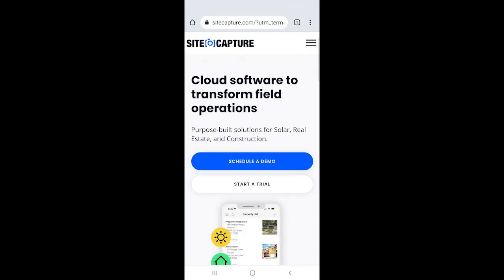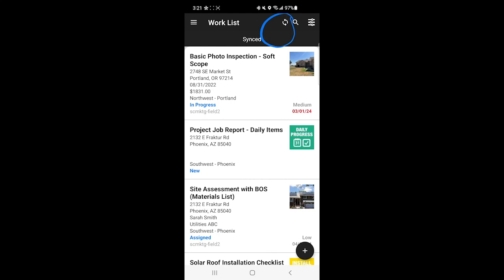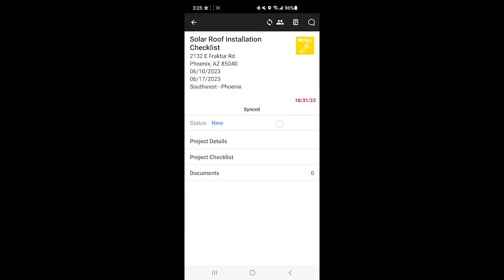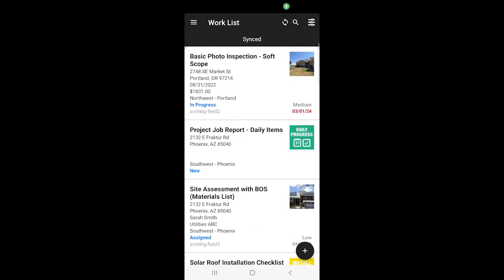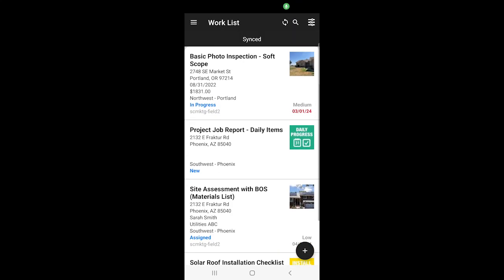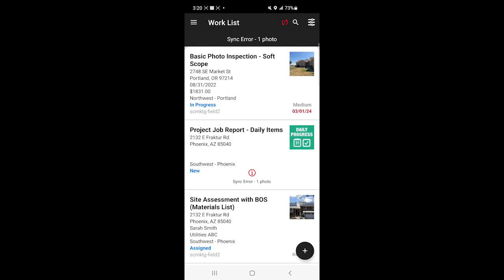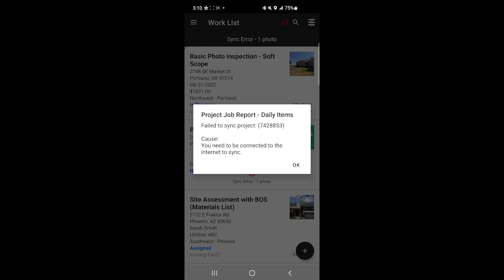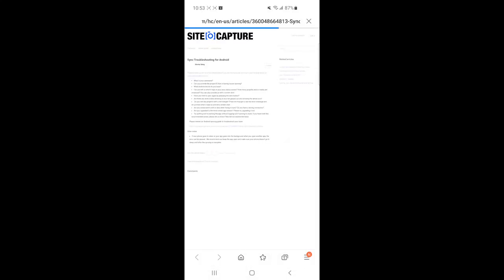How to Sync on the SiteCapture Android App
Syncing on the SiteCapture Android app lets you sync your projects and work to the web app in real-time. This allows your entire team including field crews and back office teams to have end-to-end visibility of jobs keeping everyone in the loop.